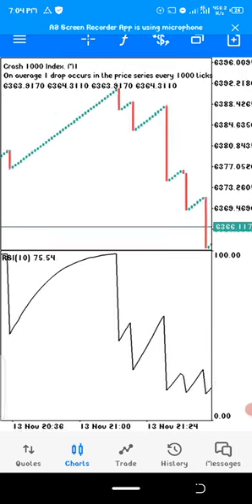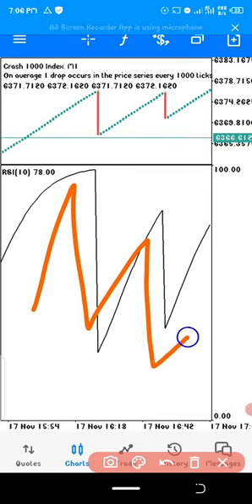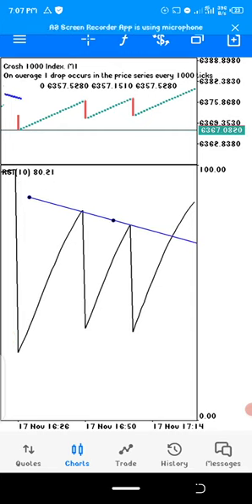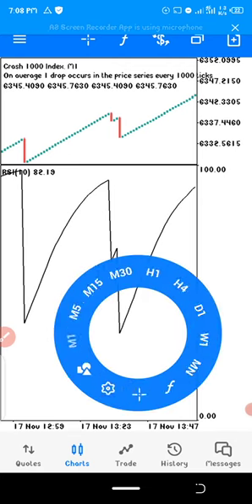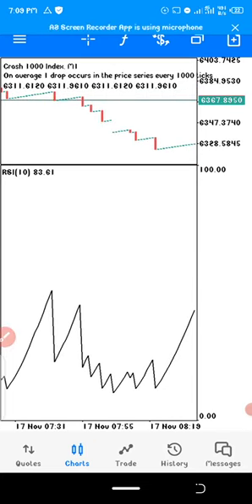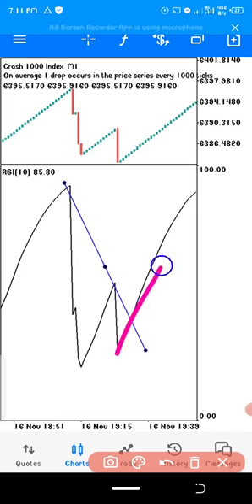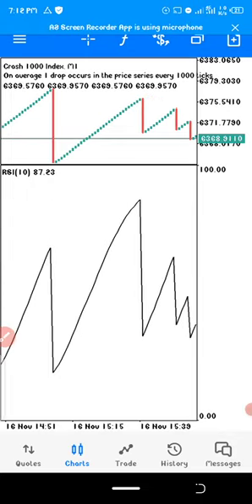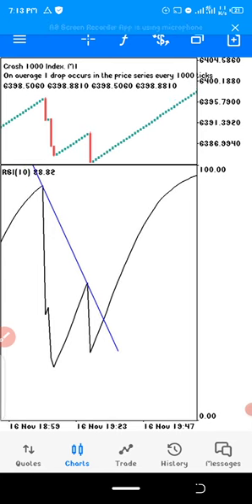BOOSTER - Boom and Crash Scalping Strategy